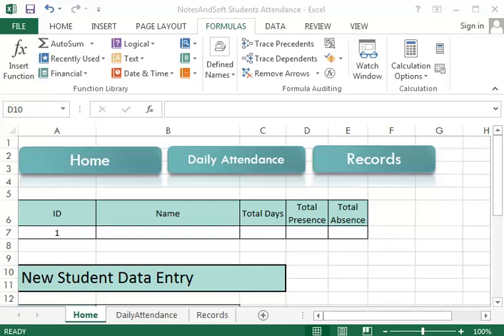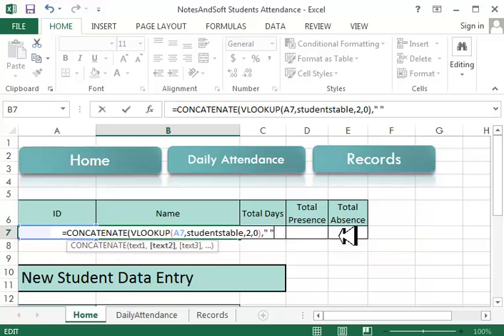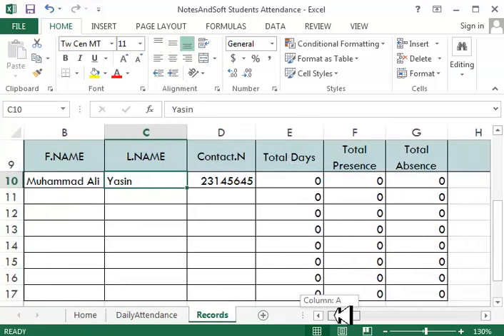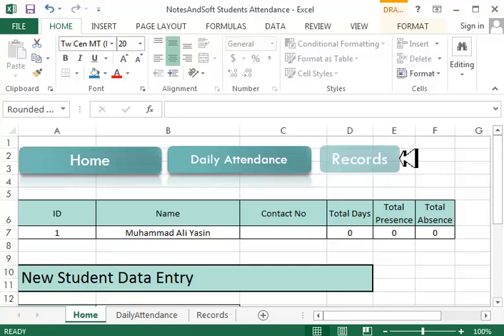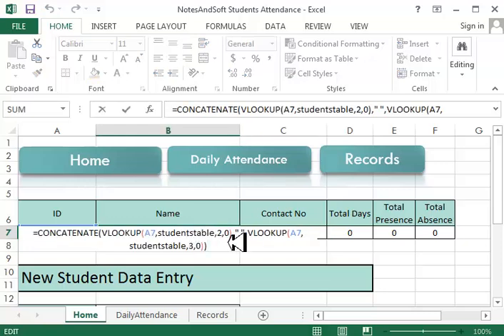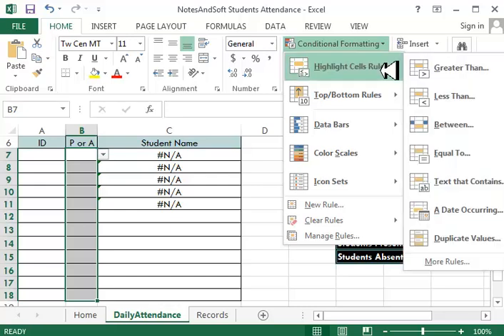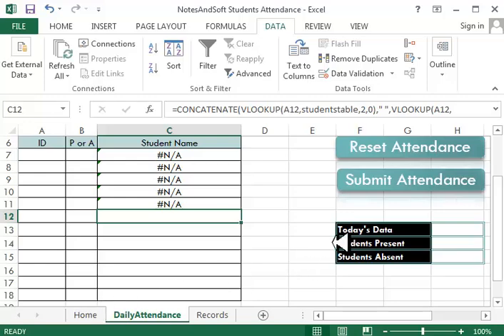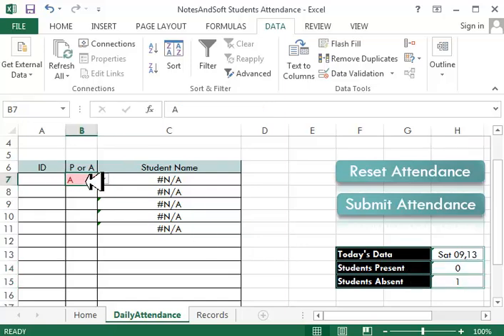Excel VBA project : Project on Daily Attendance Sheet Using Macro Tutorial # 2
Microsoft Excel : Project on Daily Attendance Sheet Using Macro Tutorial # 3

excel vba introduction part 1
advanced excel vba programming
vba excel programming tutorialvba excel programming tutorial
vba excel programming tutorial 2013
writing our first macro